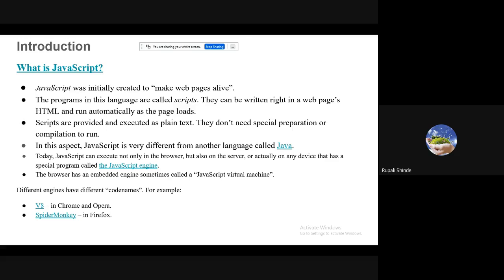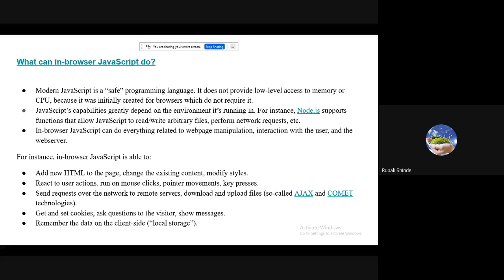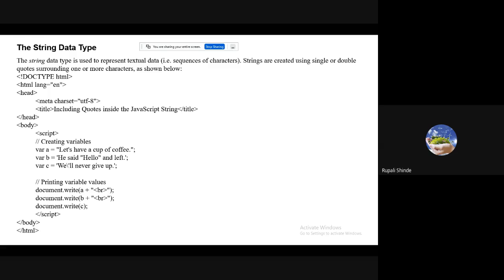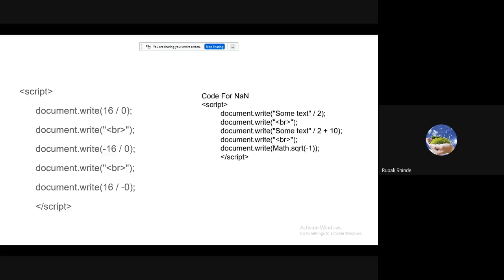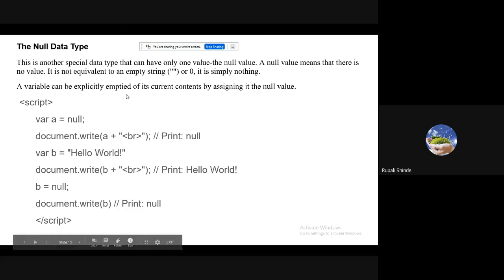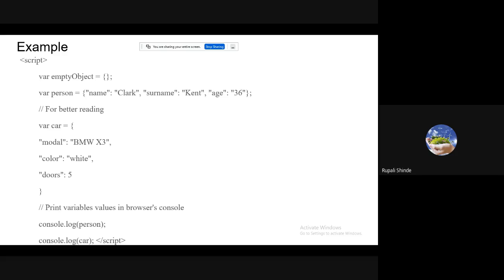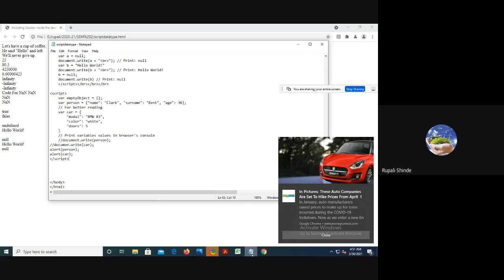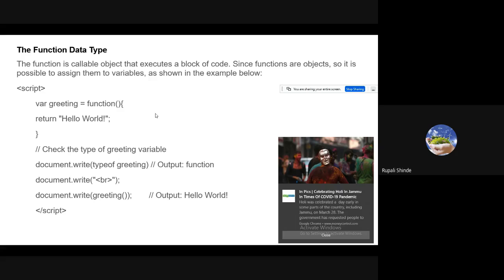nmp-nnpf-ewx (2021-03-30 at 02:49 GMT-7)